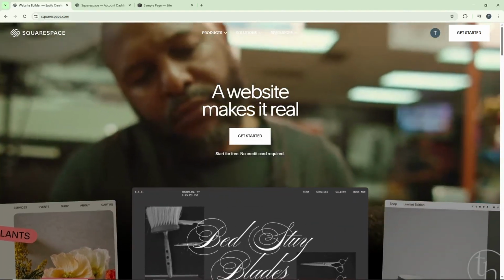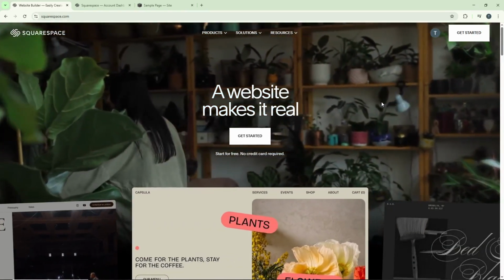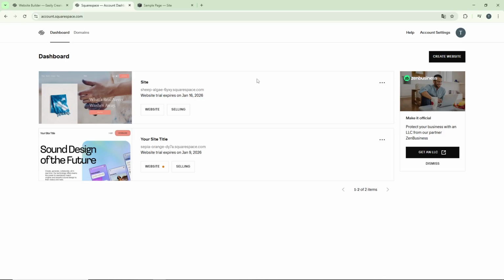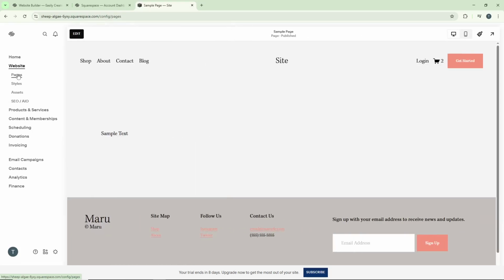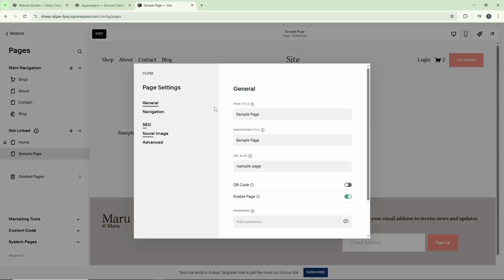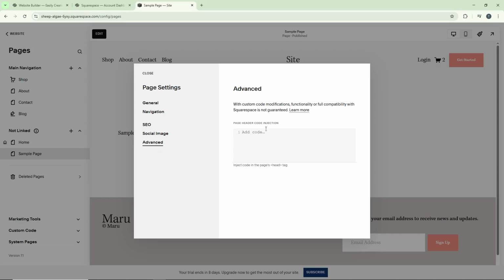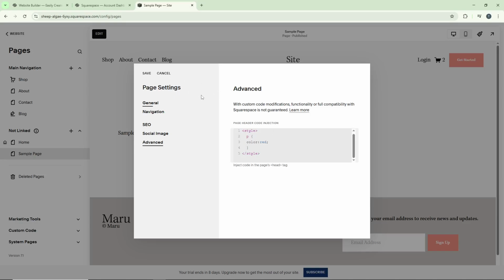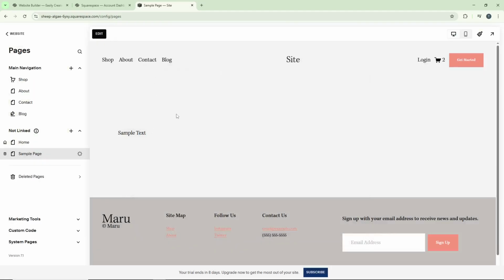How To Add Code To Only One Page In Squarespace (Tutorial 2026)